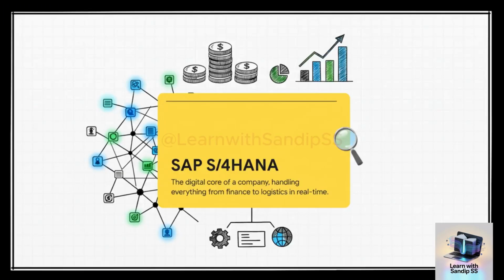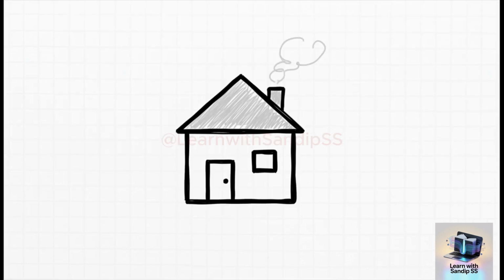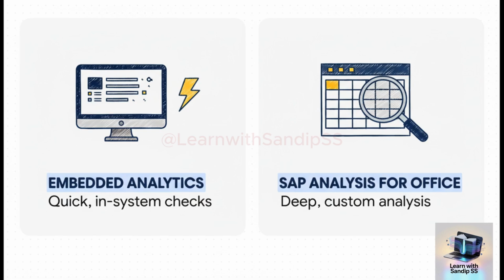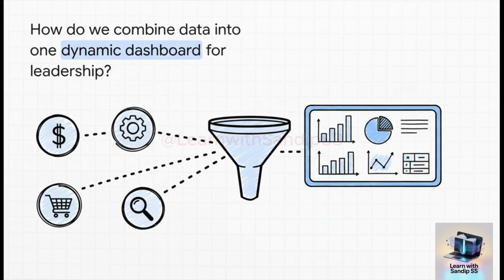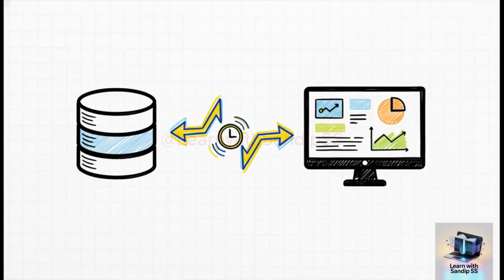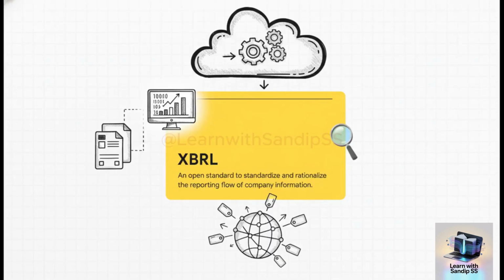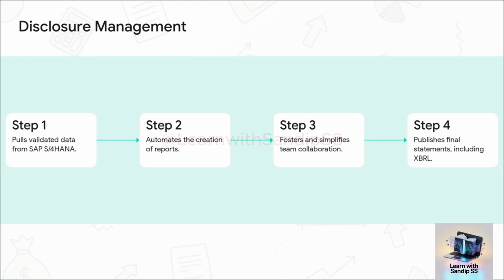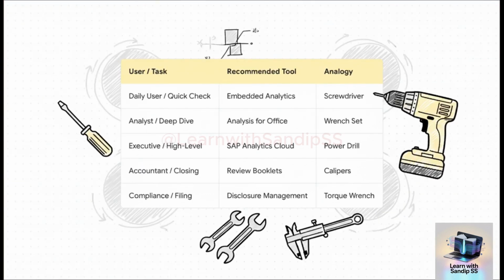Finance in SAP S4HANA Describing the Available Reporting Solutions